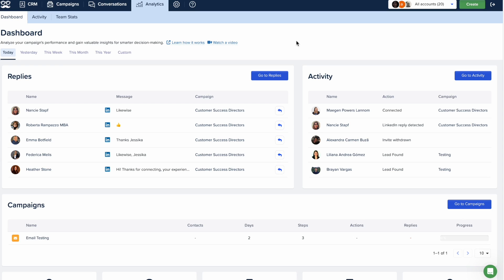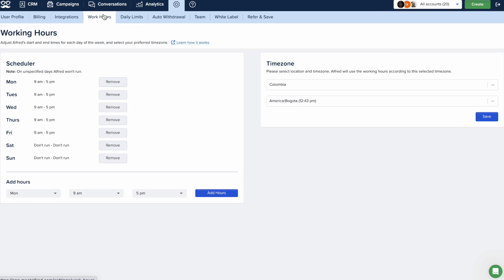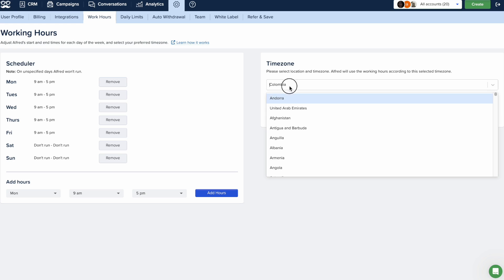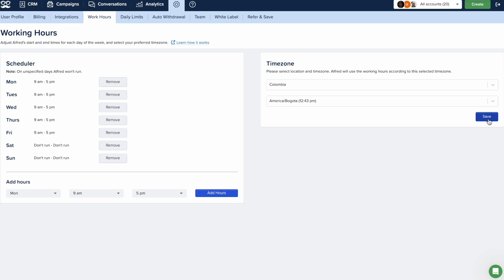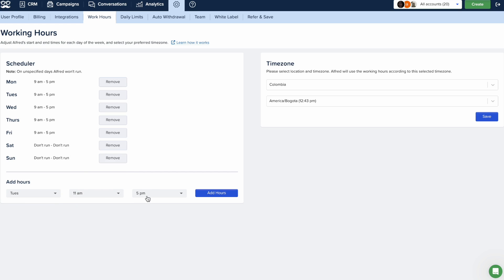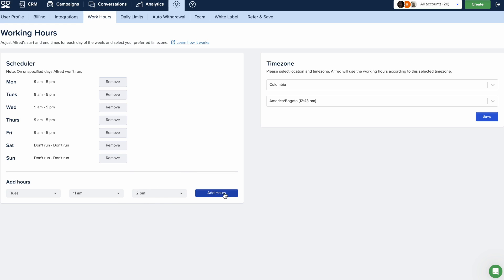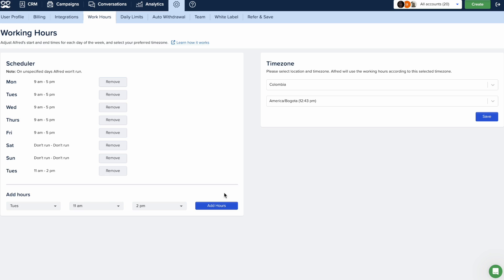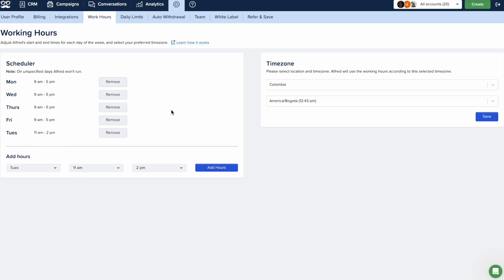How to customize your Meet Alfred's working hours with just a few clicks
Customize your Meet Alfred's working hours with just a few clicks and let the automation take care of it for you. In this video, we'll guide you through the process step-by-step so that you can spend more time focusing on growing your business. Watch now to learn how easy it is to customize Meet Alfred's working hours!